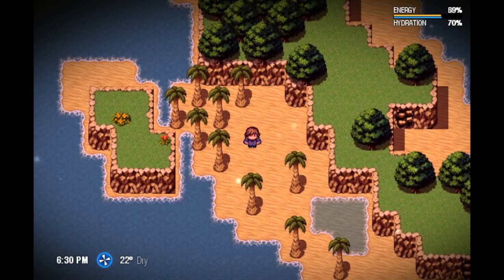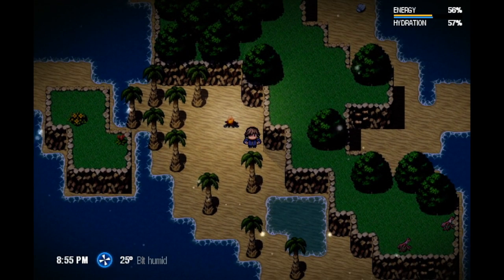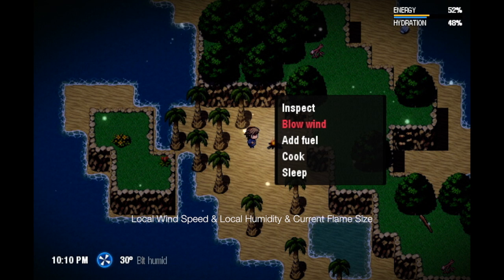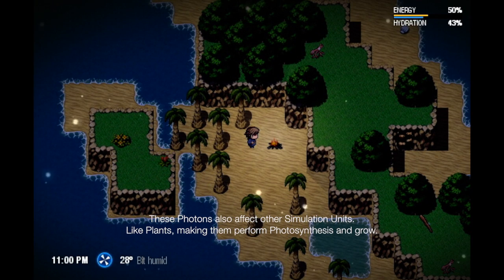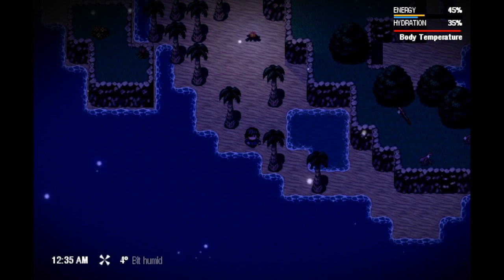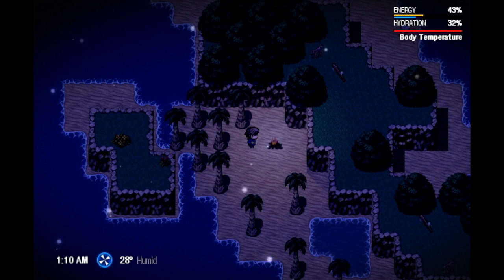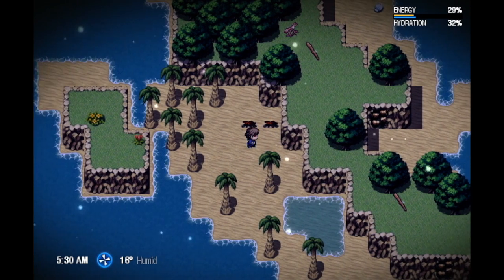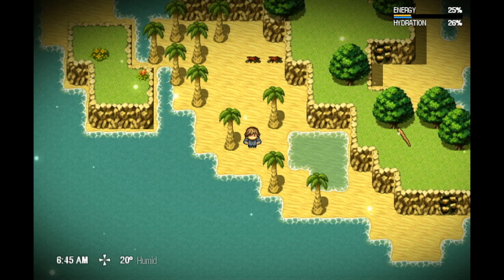[Old Footage] Survival: Fire Camp Simulation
Explaining how the Fire Camp works under the hood, how it affects the environment, and how the environment affects it back.

It's all explained on the video, although here are the bullet points:
- Each Fire Camp Events has one Fire Camp Simulation Unit attached to them.
- A Fire Camp Simulation Unit has two Containers: Fire & Fuel.
- Fuel container's amount is defined by materials used at crafting. More Fuel can be added on the go.
- Initial fire is defined by ignition method defined at crafting (stick, rock...).
- On each simulation tick, Fuel is given to Fire.
- Fire bites some Fuel off according to: Current Flame Size, Local Humidity and Local Wind Speed.
- We can affect Wind Speed by blowing wind into it. Otherwise, Humidity and Wind Speed are bound to the location we place it.
- Wind Speed increases fuel consumption, also making the flame larger. Humidity reduces fuel consumption, making it harder for the flame to keep growing or even sustain itself (rain creates a super humid environment that is nearly impossible to keep a flame up at).
- After Fire burns Fuel, Fire releases part of it as Energy.
- Energy is split into Photons and Heat emitters, sent to the simulation data layers.
- Photons provide light, and also affect nearby Simulation Units, such as Plants (when receiving photons, they use the current Water they have to perform photosynthesis, ergo growing).
- Heat keeps us warm. Maps are Simulation Units too, so indoor maps like Caves will actually absorb some of the heat, making it possible for Fire to raise the ambient temperature.